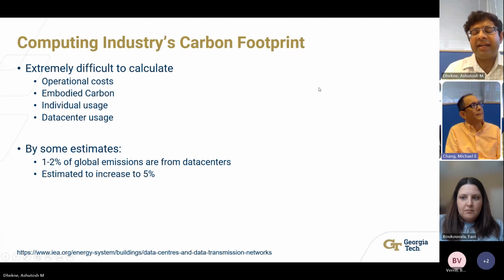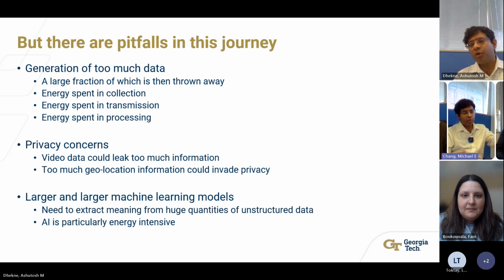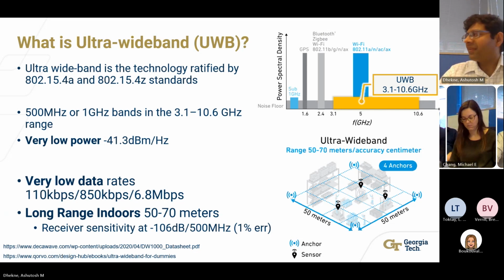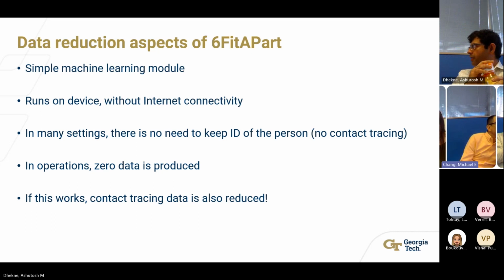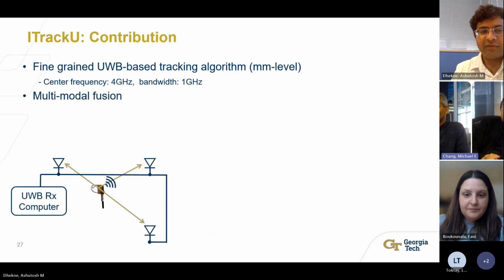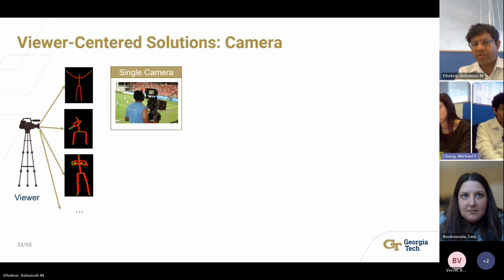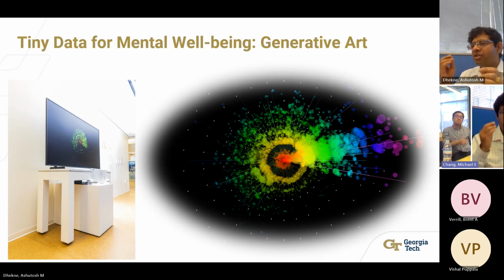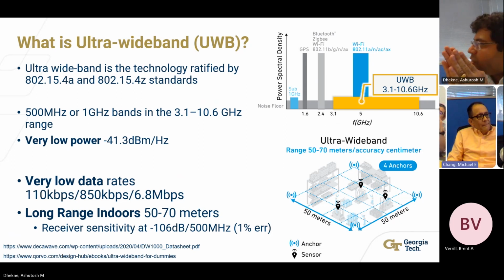Through a UWB Looking Glass: Data Reduction Strategies for a Greener Planet| Ashutosh Dhekne | BBISS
Cameras serve as an important data source for many IoT applications. However, cameras produce a very large amount of data that wastes resources for storage, transport, and processing. We explore an alternative where ultra-wideband wireless radios measure distance between two devices allowing us to capture a miniscule amount of data compared to video traffic. We show how the movements of a pen on a whiteboard can be captured using UWB to create real-time videos of an instructor writing on the whiteboard at a fraction of the data cost. We also show an application that helps maintain distancing at public places without generating enormous amount of contact tracing data. Similarly we explore how body signals and hand gestures can be digitized using a set of small wearable devices on the signaler’s body measuring distances between the body. We will then touch upon a replacement for security cameras in homes by instead relying on the changes in wireless signal signatures when intrusion occurs. Overall, this talk will look at the sensing world from a UWB lens instead of a camera lens.

Bio: Ashutosh Dhekne is an assistant professor in the School of Computer Science at Georgia Tech. He received his Ph.D. from the University of Illinois at Urbana Champaign and masters from IIT Bombay. He is a recipient of the NSF Career award. His research interests are in mobile computing, IoT, and wireless networking.

The Brook Byers Institute for Sustainable Systems hosts a Seminar Series to bring together the community of sustainability researchers at Georgia Tech, and to highlight their work to a broader audience. Learn more by connecting with us!